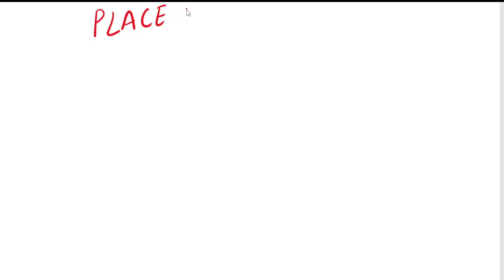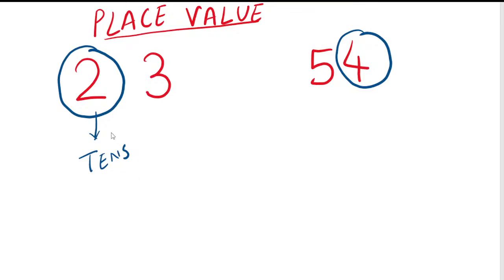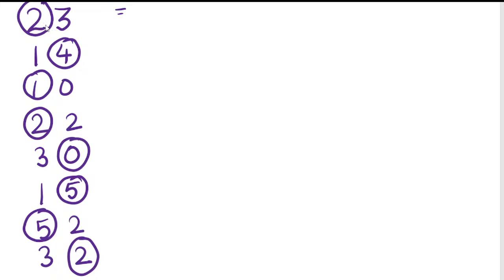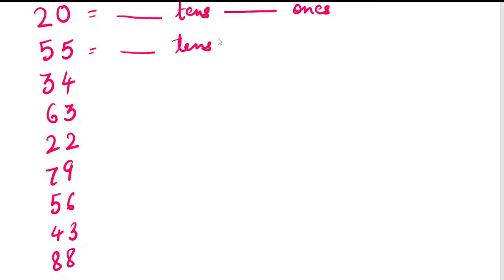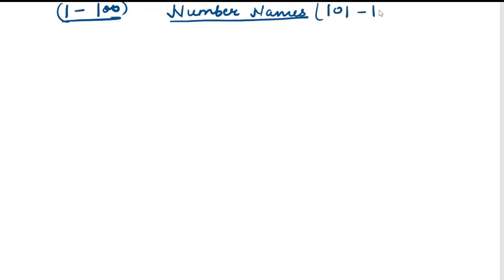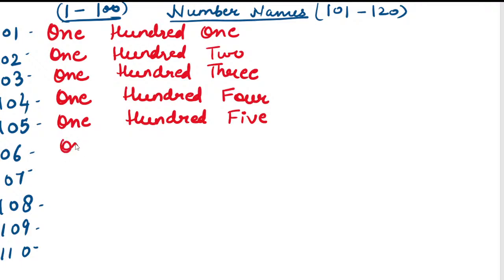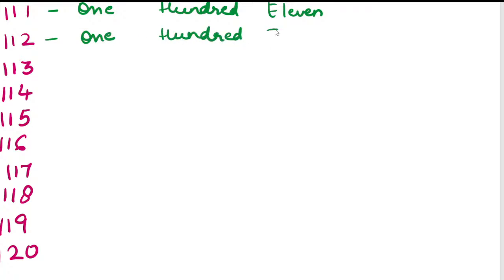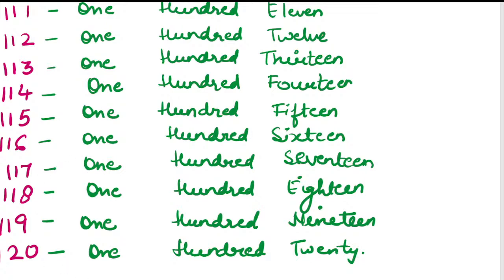17TH LIVE CLASS FOR UKG AND 1ST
IN THIS VIDEO SOME IMPORTANT TOPICS DISCUSSED. HOPE YOU WILL ENJOY THE VIDEO. HAPPY LEARNING!